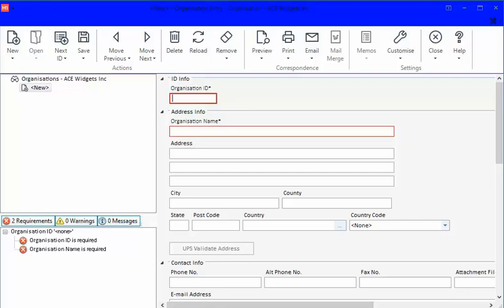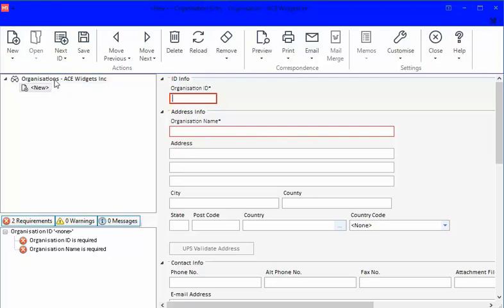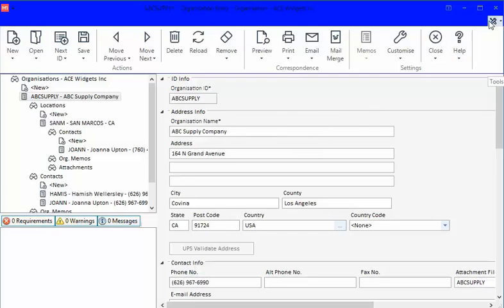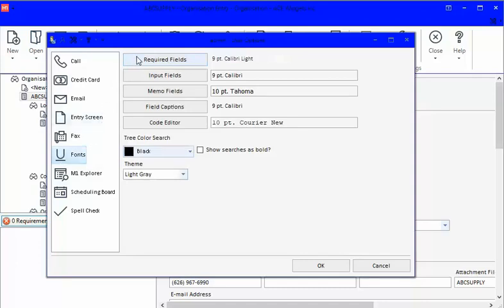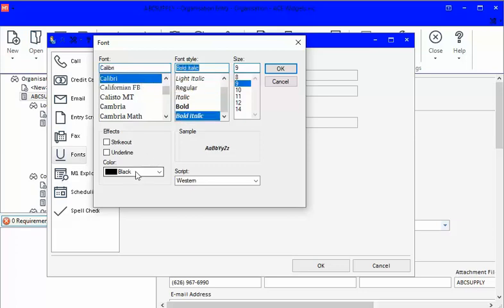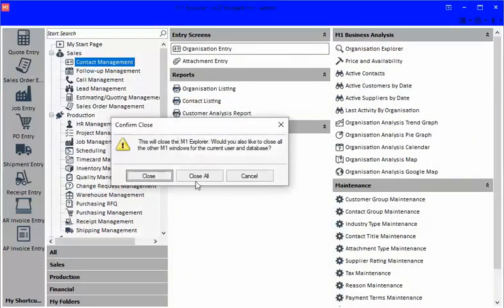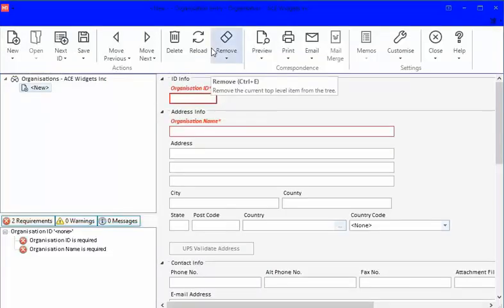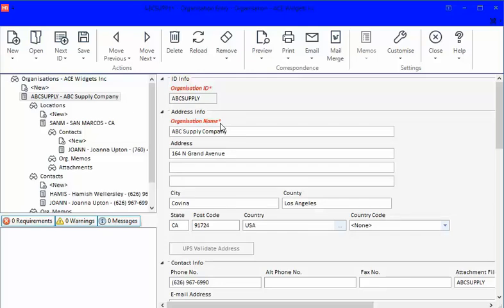M1 Tech Tip Tuesday - Customising User Options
Naomi will show you how to change the appearance of Mandatory Fields on Entry Screens.  This highlights the User Options within M1.